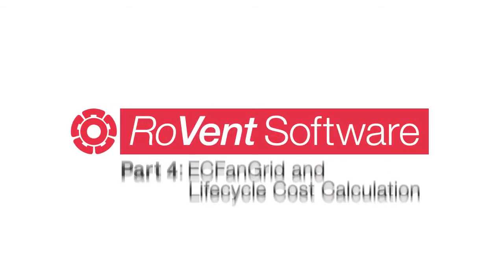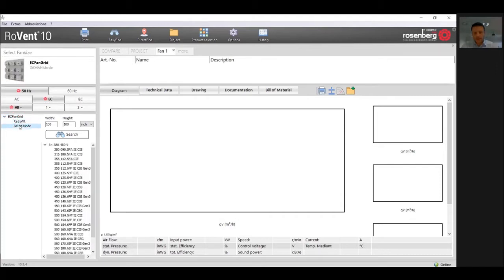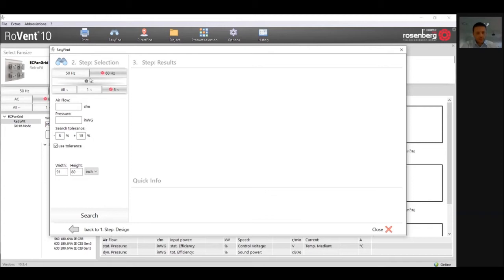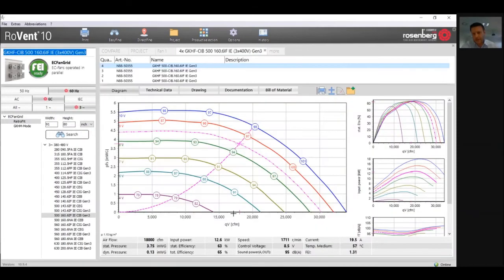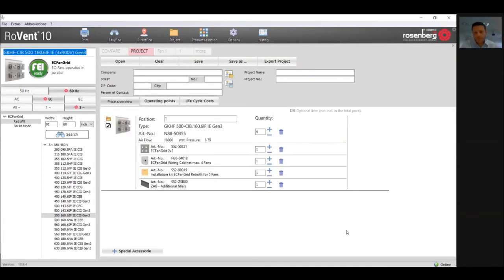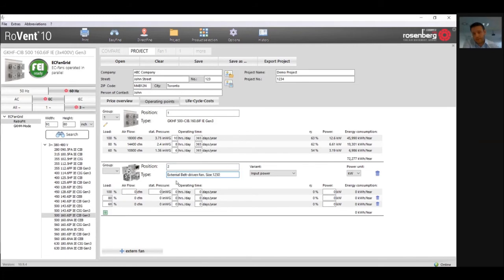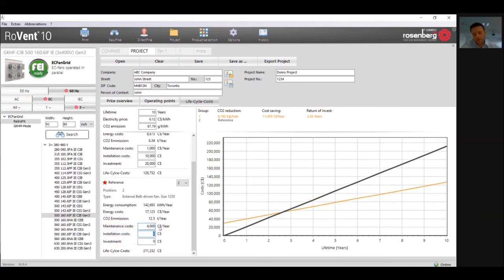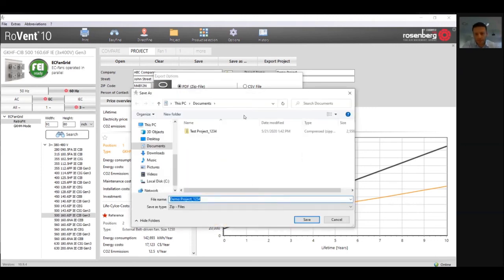Rovent10. Part 4. ECFanGrid & Lifecycle Cost Calculations.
RoVENT10-is Rosenberg's fan selection software
With our new fan selection software RoVent10, an operating point specific fan selection can be made quickly and easily from over 2.900 industrial fan models. The software is kept up-to-date through regular automatic updates. Please register RoVent10 after installation to use the full range of features. The most significant innovations are:
"EasyFind" -The simple introduction to the world of Rosenberg fans. Find the right fan step by step.
"DirectFind"- Enables you to find the right fan directly by inputting the article number or type.
"Product Documentation"- All required documentation of fans and accessories.
For your planning, this is also in the form of tender texts (DOC or TXT), which can be inserted as free text without formatting in your planning program.
The character limit per line can be customized for the output.
Rosenberg Fans Canada Ltd. is an industry-leading manufacturer and supplier of high-quality industrial fans and blowers. We offer a complete range of OEM industrial fans for a variety of applications—Axial, Centrifugal, Plug, and Plenum Fans of different design, size, and capacity.

Our experienced and knowledgeable staff will help you to find an HVAC solution suitable for any industry. Rosenberg Canada has various options to accommodate any OEM Heating, Air Conditioning, Refrigeration, or HVAC Retrofit applications.